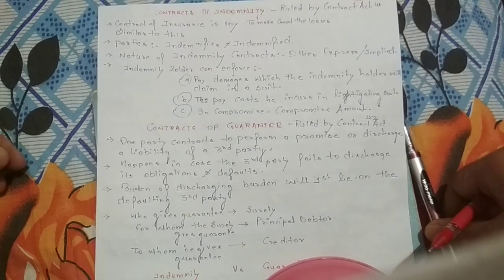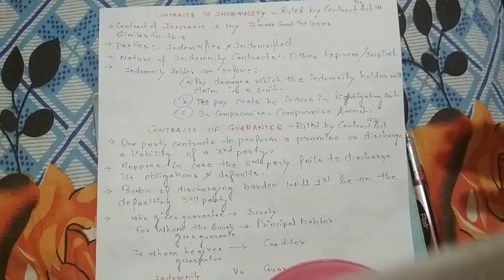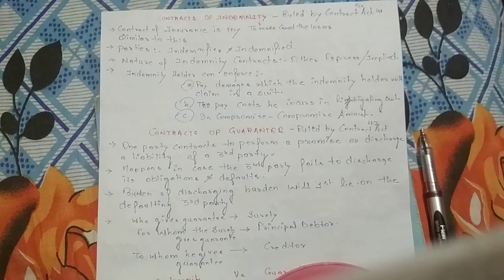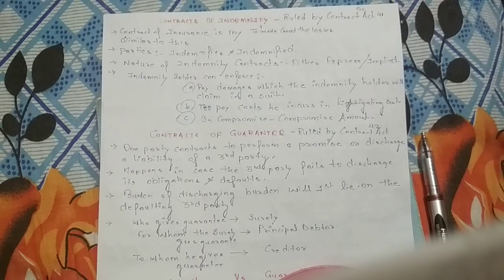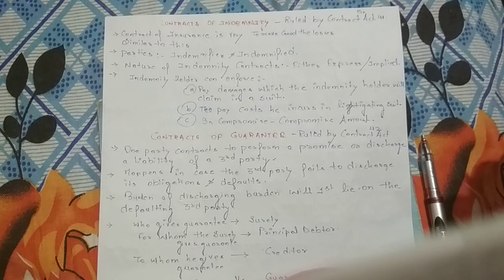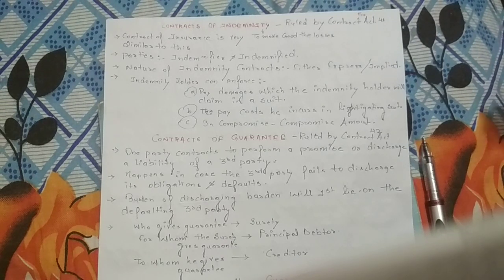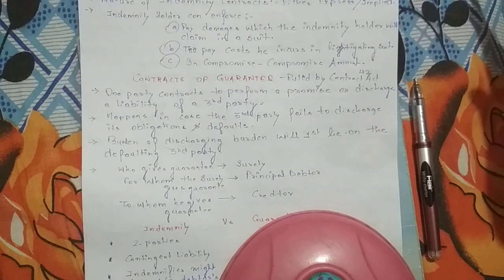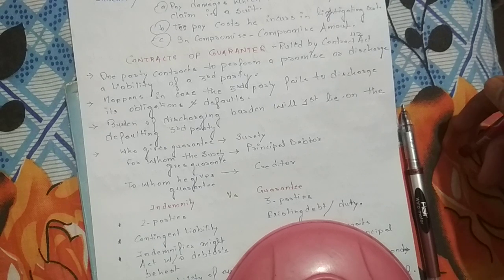JAIIB LEGAL CH 41,42 CONTRACT OF INDEMNITY & CONTRACT OF GUARANTEE-only summary of the topics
Module-A Forty One & Forty Two of JAIIB LEGAL AND REGULATORY ASPECTS OF BANKING.The chapter contains only important points not everything. After watching videos, Practise questions from question bank  & reading the reference book once is very important.The chapter contains only important points not everything. After watching videos, Practise questions from question bank  & reading the reference book once is very important.